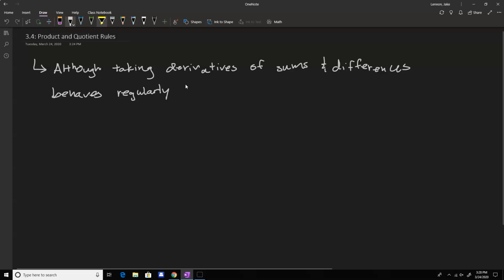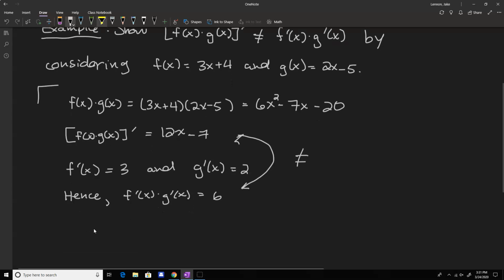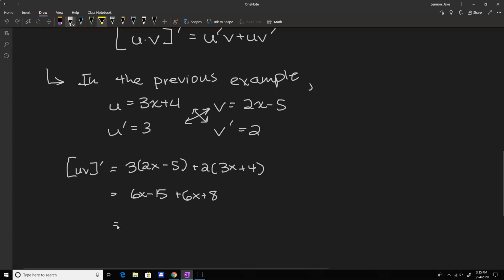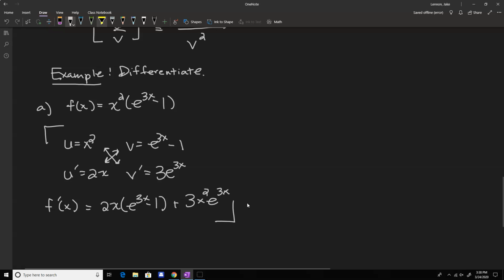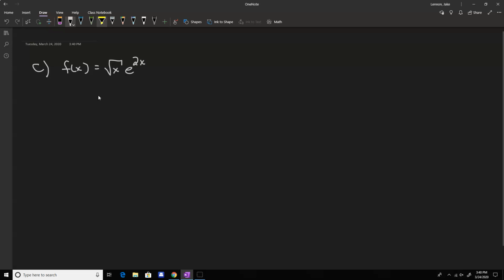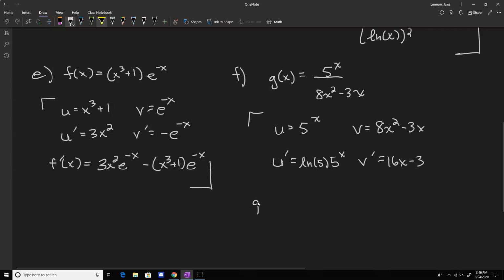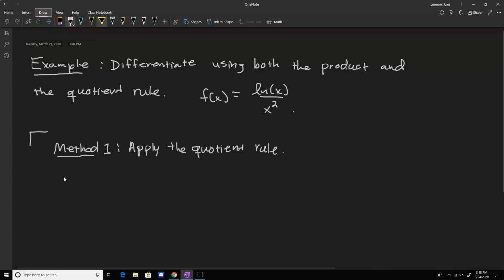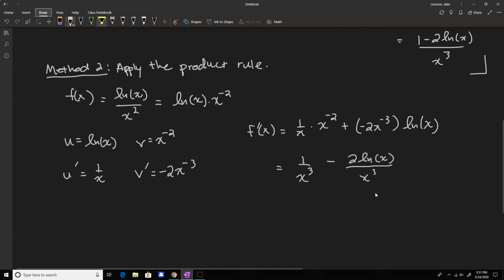Product and Quotient Rule